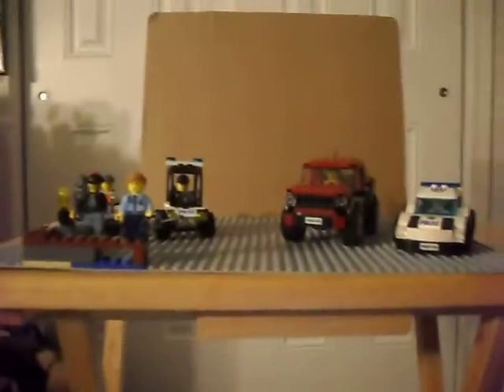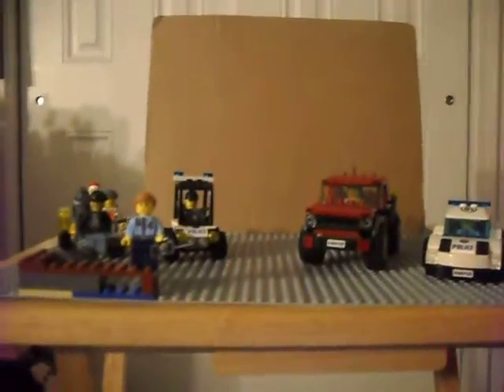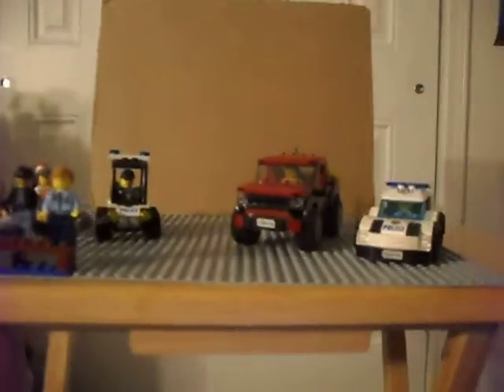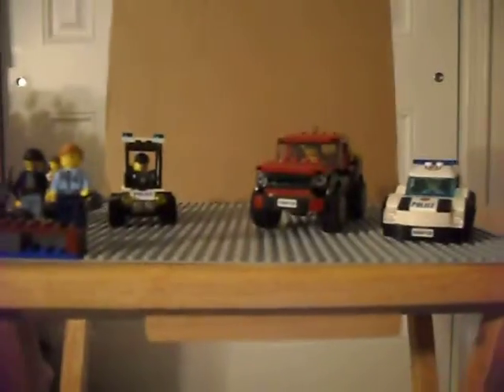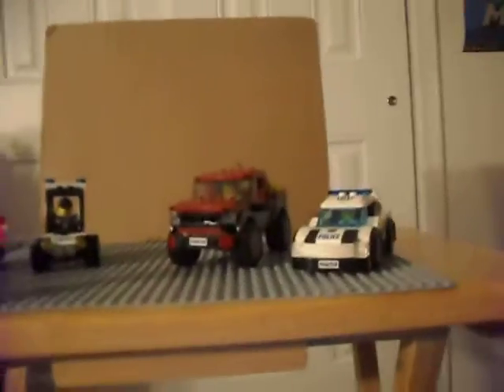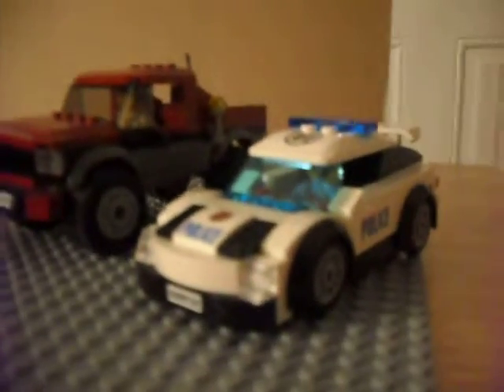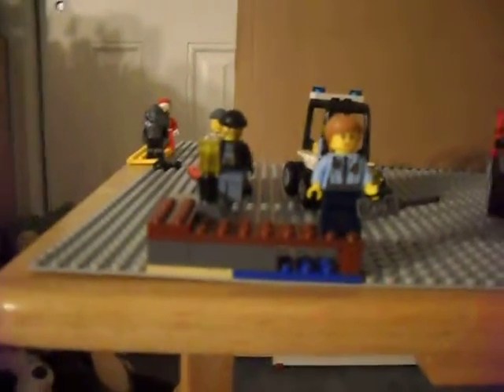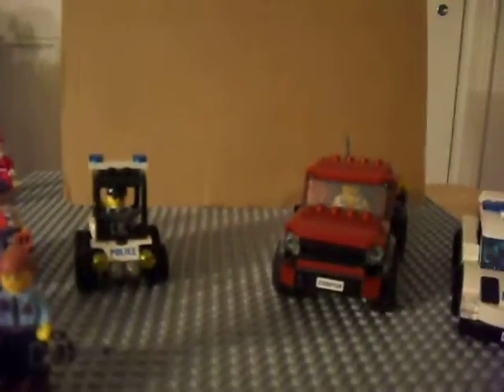Prison Island starter set & Police Pursut (60127 & 60128)